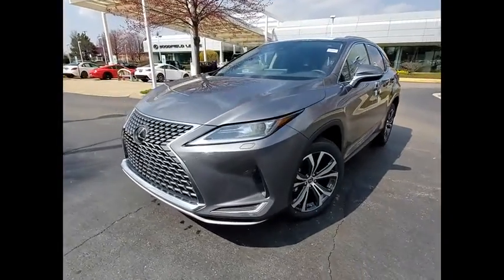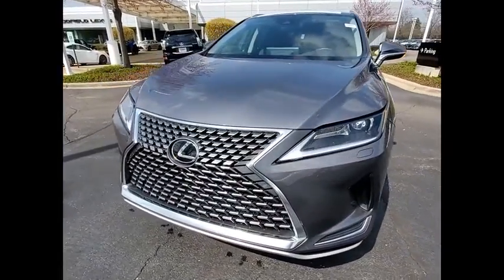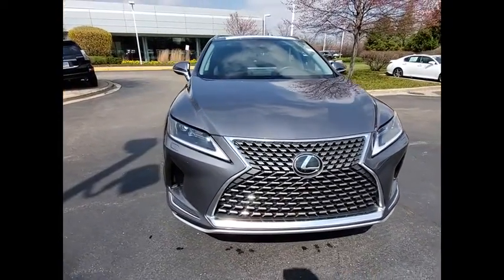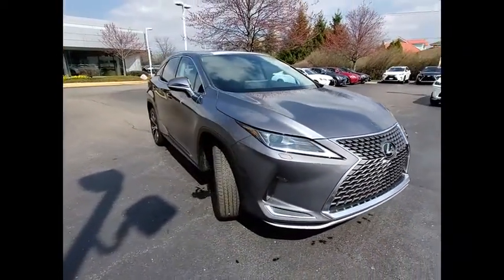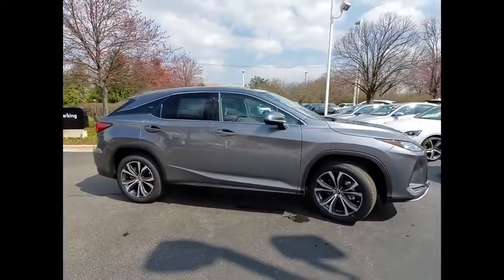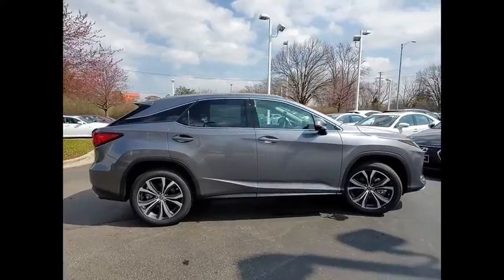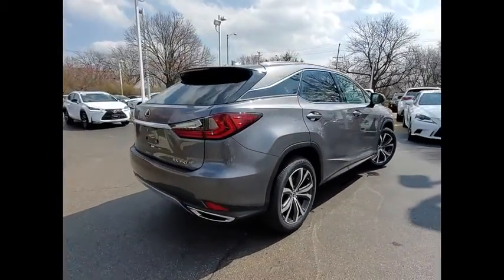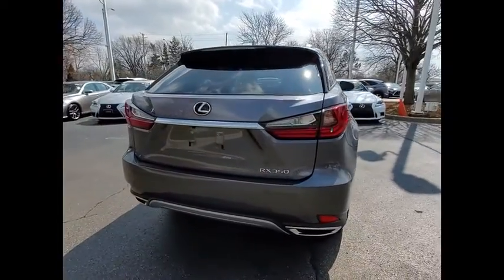2020 Lexus RX 350 Schaumburg IL 200740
2020 Lexus RX 350

Woodfield Lexus
350 E. Golf Rd

Gray 2020 Lexus RX 350 AWD 8-Speed Automatic 3.5L V6 DOHC 24V19/26 City/Highway MPG